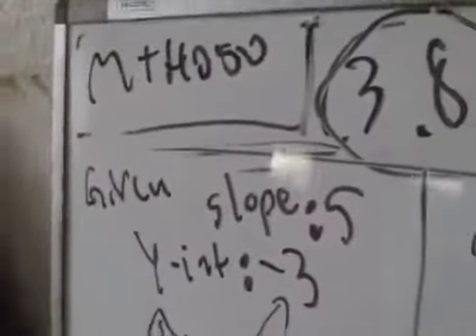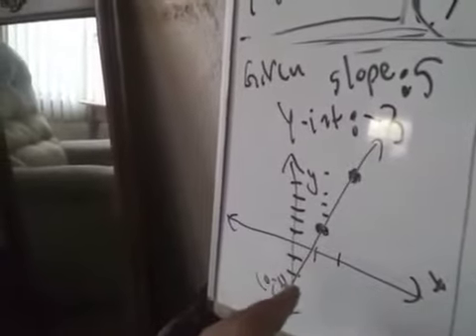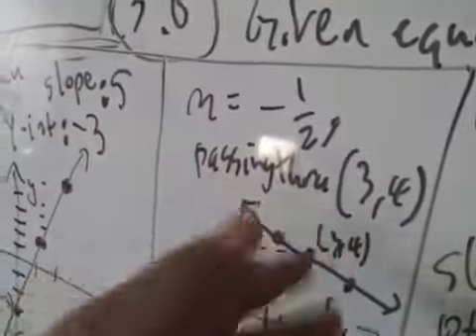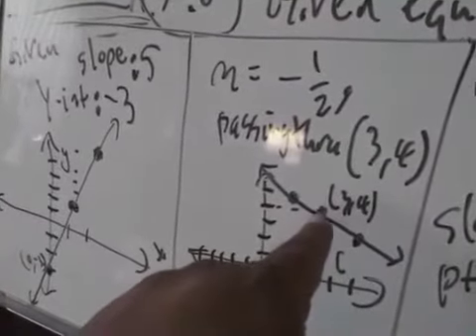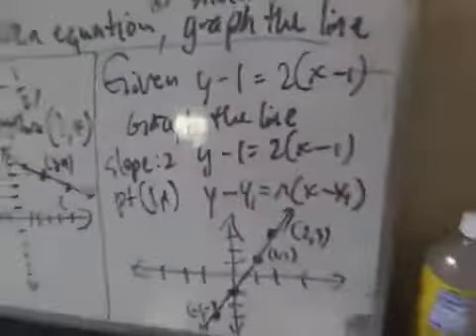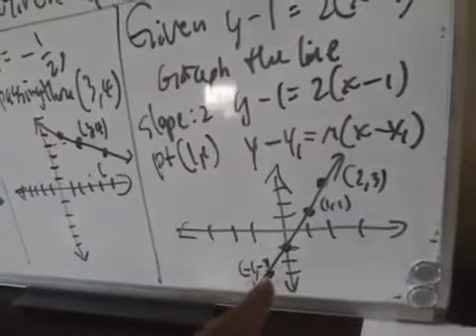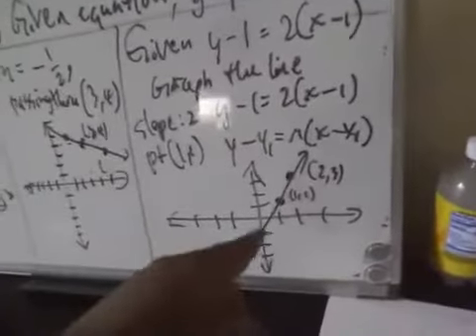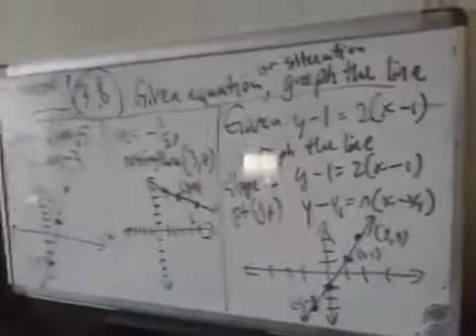Stanley Pitchford MTH050 section 3 8 Point Slope Form finding the slope 1